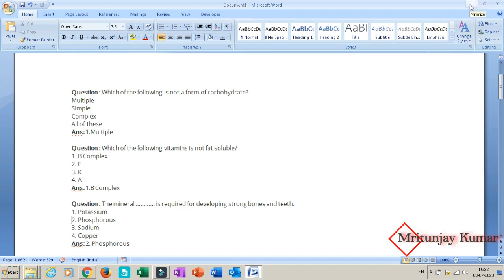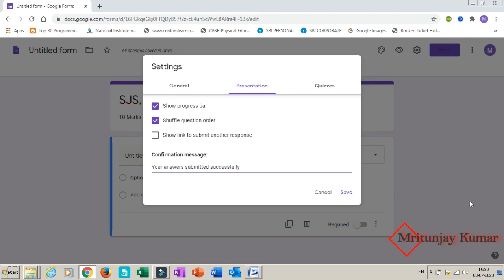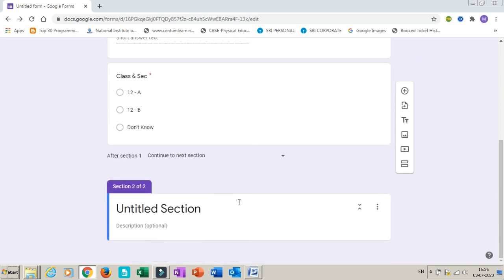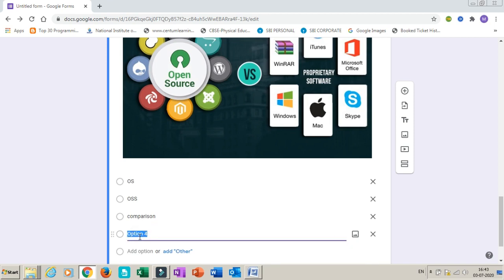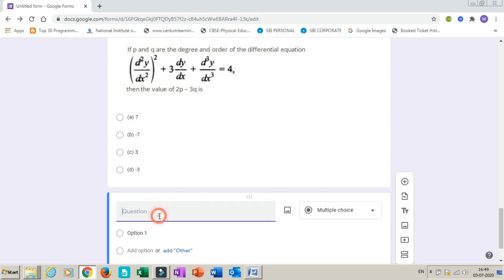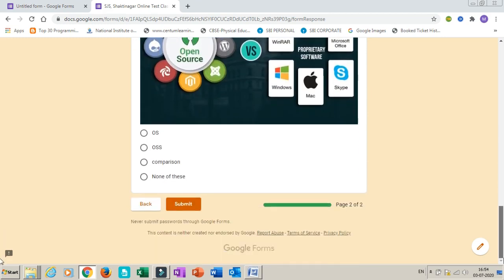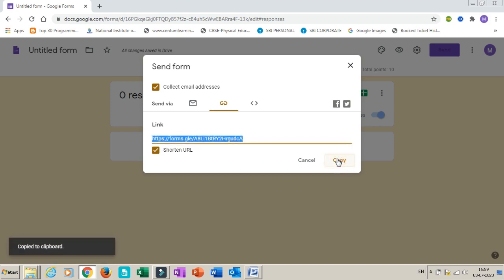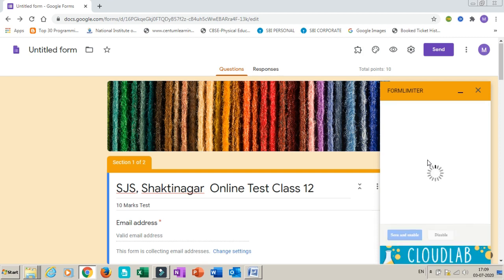How To Use Google Form with FormLimiter for Online Test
How To Use Google Form with FormLimiter